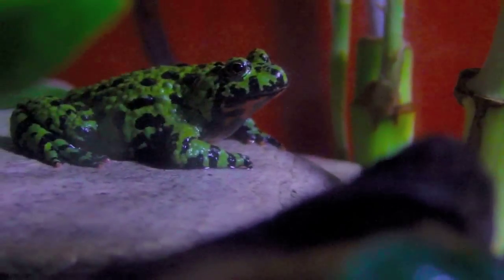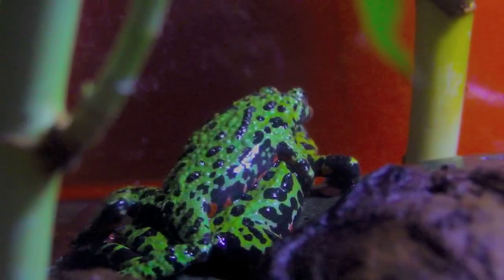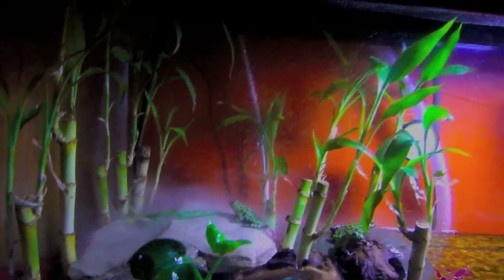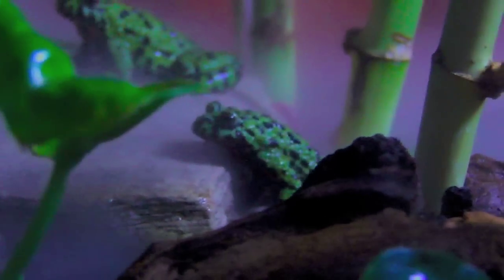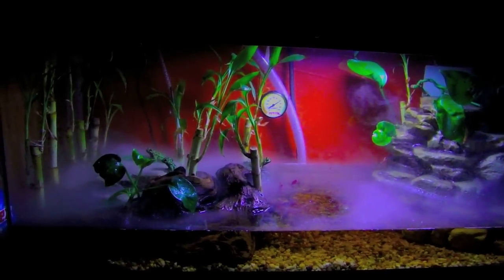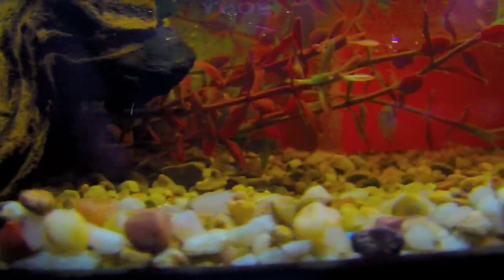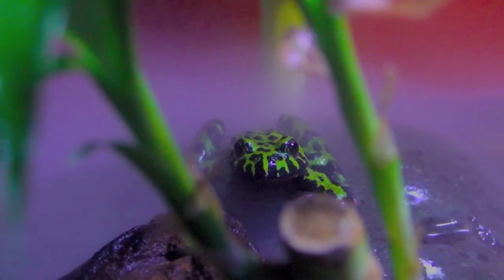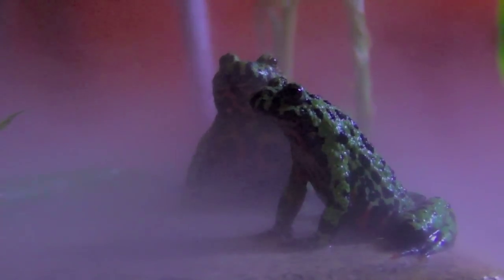Tips & Info for Fire-Bellied Toads: Skin Care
Fire-Bellied Toads can get us sick, so for the mean time just avoid physical hand contact. Wear rubber gloves.

There are several sites for better info.